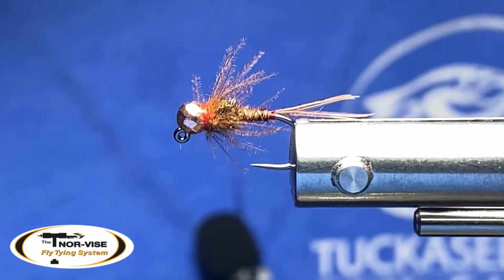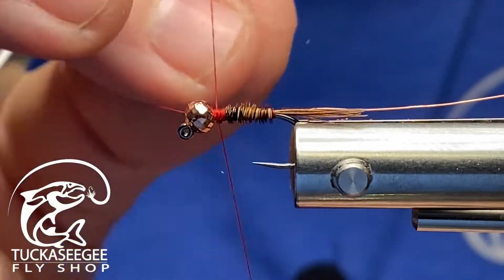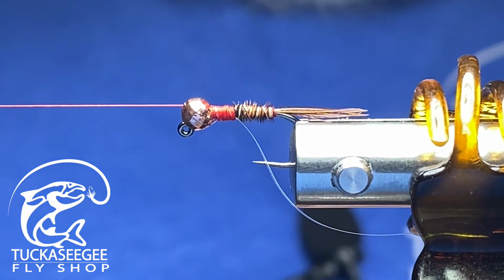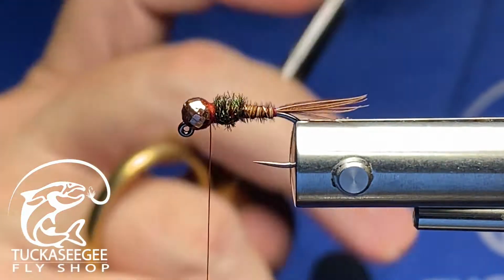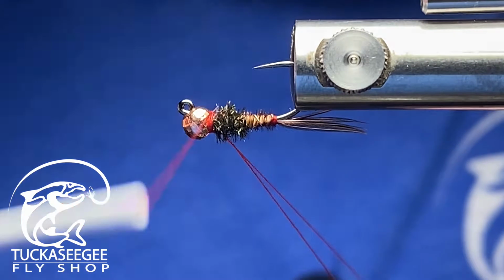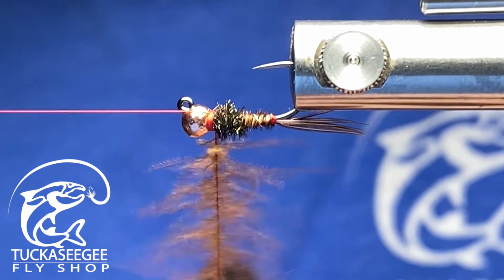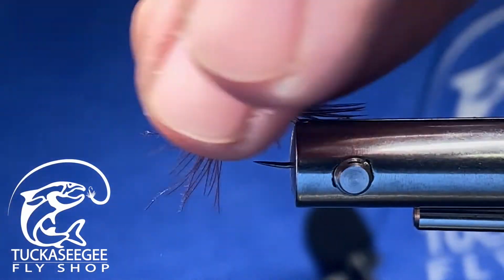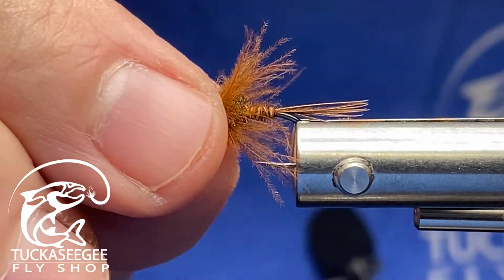Jigged CDC Pheasant Tail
This is a fly that I guide with regularly and it works well in various sizes.